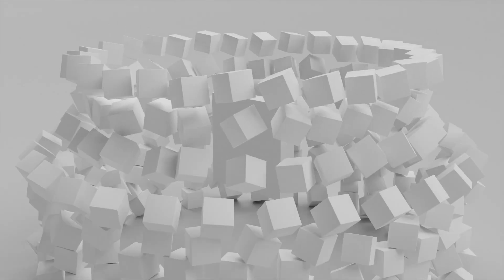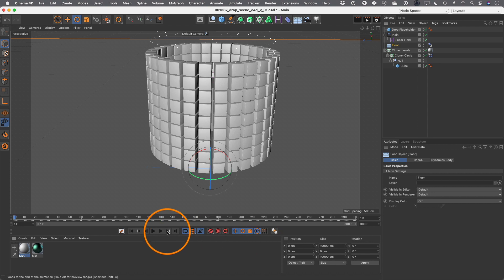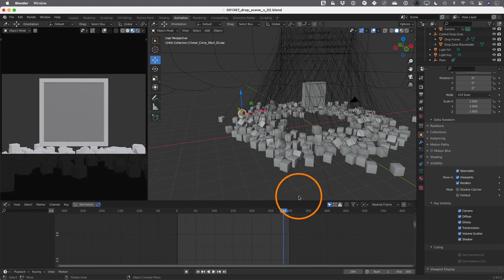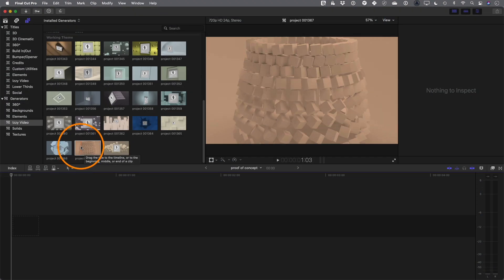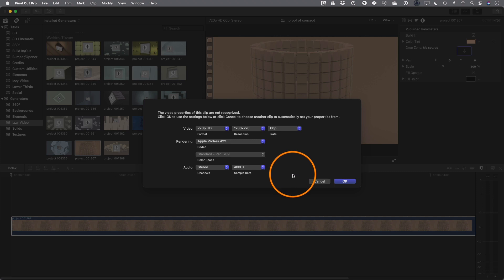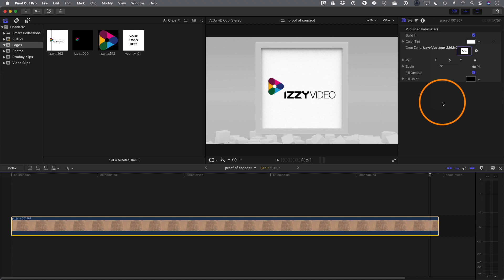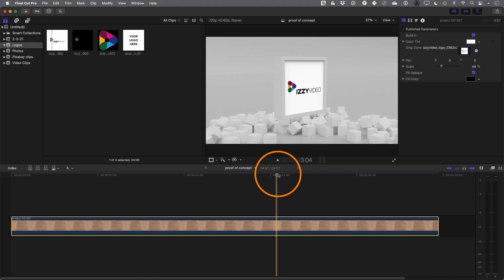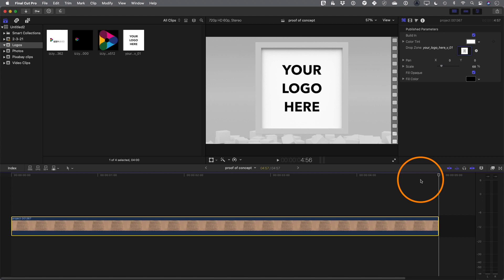Cinema 4D to Blender to Motion to Final Cut Pro: A New Workflow That I've Been Testing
I've been testing a new workflow for creating 3D animations with Final Cut Pro Drop Zones.

Take a look at this video for an overview of the process.

As you can see, I've been having a lot of fun with this workflow. And I have to say, I love the results!

Anyway, I hope the information is useful to you!